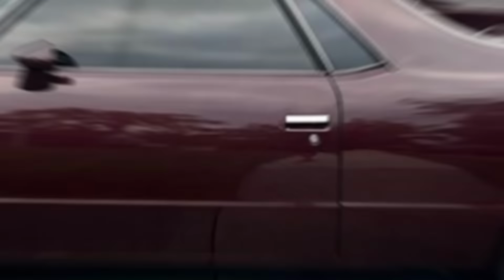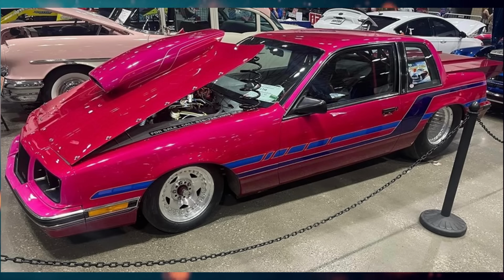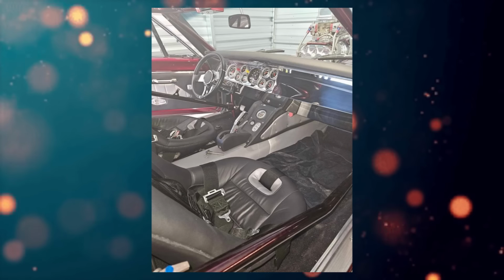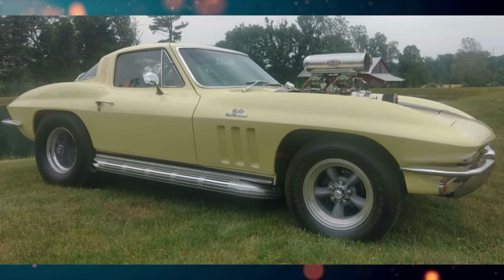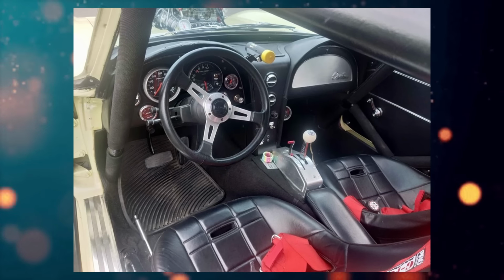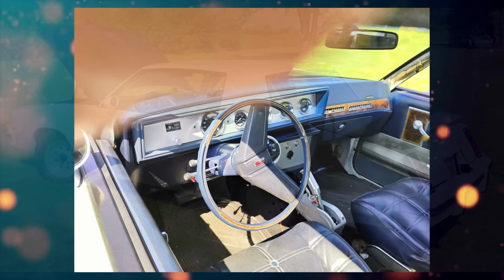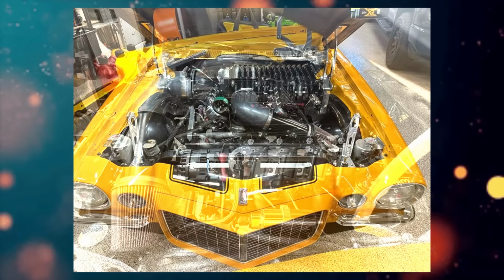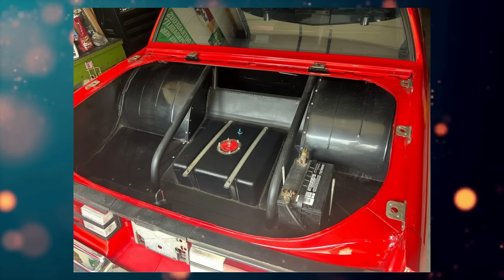10 PRO STREET Vehicles for Sale Across North America - Links Included Below to the Ads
Hey there fellow car nerds, welcome to my video on pro street vehicles available for sale online across North America!

snail mail:
MG Guy Vintage Vehicles
Campbellford, ON
Canada
K0L 1L0

Here are the links to the listings for today's vehicles:
1.  1980 Chevrolet El Camino
3.  1970 Plymouth Road Runner
6.  1980 Oldsmobile Cutlass Supreme S
9.  1982 Ford Mustang GT Hatchback
10. 1978 Chevrolet Luv Truck